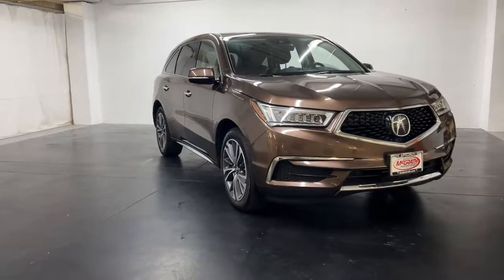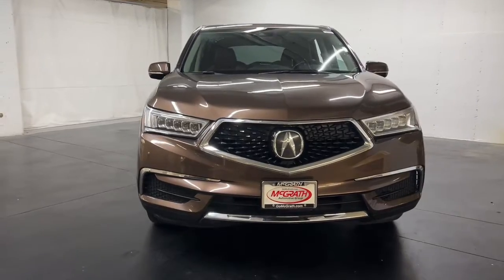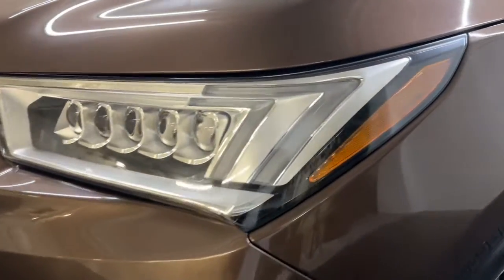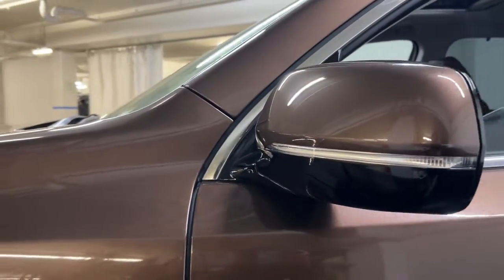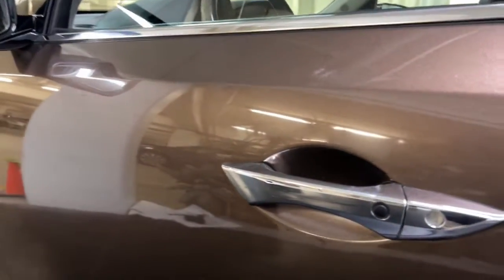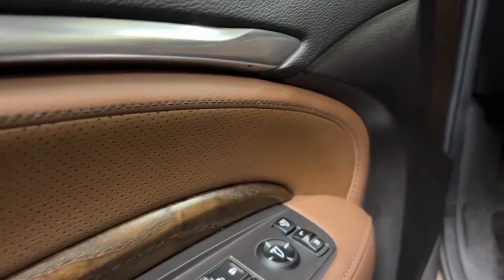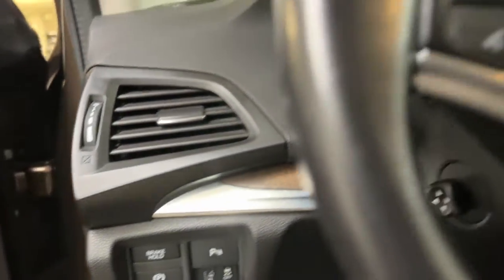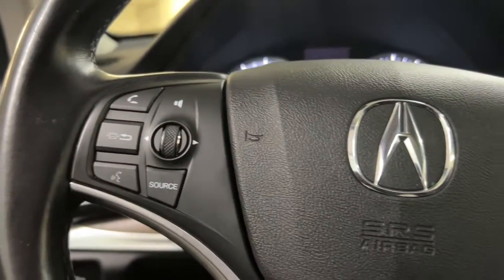2019 Acura MDX Palatine, Morton Grove, Glenview, Arlington Heights, Elmhurst, PM1371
Canyon Bronze Metallic Used 2019 Acura MDX available near me at McGrath Acura of Morton Grove. Servicing the Palatine, Morton Grove, Glenview, Arlington Heights, Elmhurst, IL area.
2019 Acura MDX w/Technology/Entertainment Pkg - Stock#: PM1371 - VIN#: 5J8YD4H75KL006282

CARFAX One-Owner. All these vehicles pass our rigorous 135-Point Safety & Quality Inspection completed by our outstanding service departments factory-trained ASE Master Certified Technicians. McGrath Acura of Morton Grove is Illinois original Acura dealer! We have over 100 cars in our exclusive indoor climate-controlled showroom. McGrath Acura has an extensive fleet of complimentary service loaners and car washes for life for our customers. And dont forget to ask about our McGrath Advantage which has been a cornerstone of The McGrath Auto Group serving the greater Chicagoland community for over 50 years!! GROW WITH US! *Dealer not responsible for typographical errors photo errors pricing errors or equipment errors. Please verify with a dealer representative that all details listed are accurate. Comes standard with.Leather 11 Speakers 3rd row seats: bench 4.33 Axle Ratio 4-Wheel Disc Brakes A/V remote ABS brakes Air Conditioning Alloy wheels AM/FM radio: SiriusXM Anti-whiplash front head restraints Apple CarPlay/Android Auto Audio memory Auto High-beam Headlights Auto tilt-away steering wheel Automatic temperature control Brake assist Bumpers: body-color CD player Compass Delay-off headlights Driver door bin Driver vanity mirror Dual front impact airbags Dual front side impact airbags Electronic Stability Control Entertainment system Exterior Parking Camera Rear Four wheel independent suspension Front anti-roll bar Front Bucket Seats Front Center Armrest Front dual zone A/C Front reading lights Garage door transmitter: HomeLink Genuine wood console insert Genuine wood dashboard insert Genuine wood door panel insert Headphones Heated door mirrors Heated front seats Heated Front Sport Seats Heated rear seats HVAC memory Illuminated entry Knee airbag Lane departure: Lane Keeping Assist System (LKAS) active Leather steering wheel Low tire pressure warning Memory seat Navigation System Occupant sensing airbag Outside temperature display Overhead airbag Overhead console Panic alarm Passenger door bin Passenger vanity mirror Perforated Premium Leather w/Contrast Stitching Power door mirrors Power driver seat Power Liftgate Power moonroof Power passenger seat Power steering Power windows Premium audio system: Acura/ELS Surround Radio data system Radio: Acura/ELS Studio Premium Audio System Rain sensing wipers Rear air conditioning Rear anti-roll bar Rear audio controls Rear reading lights Rear seat center armrest Rear window defroster Rear window wiper Remote keyless entry Security system Speed control Speed-sensing steering Speed-Sensitive Wipers Split folding rear seat Spoiler Steering wheel memory Steering wheel mounted audio controls Sun blinds Tachometer Telescoping steering wheel Tilt steering wheel Traction control Trip computer Turn signal indicator mirrors Variably intermittent wipers and Wheels: 20 x 8 Shark Gray Twisted 10-Spoke.